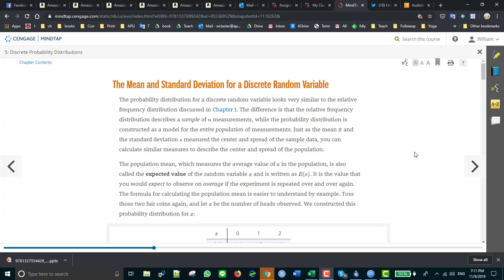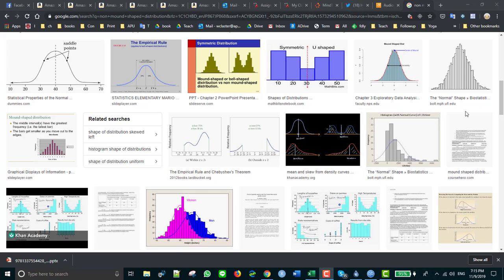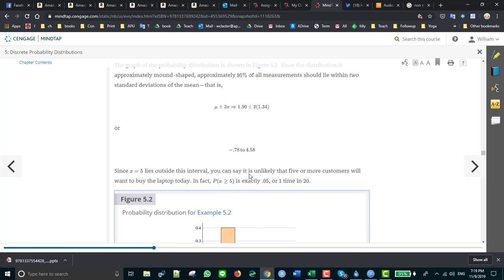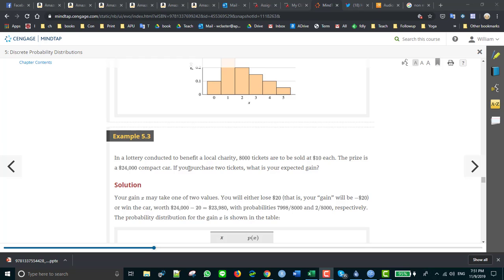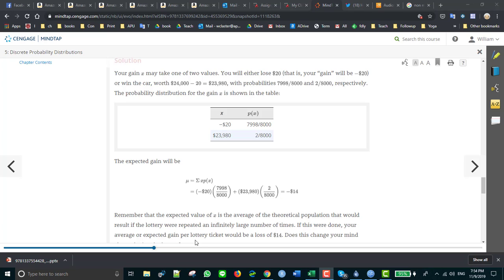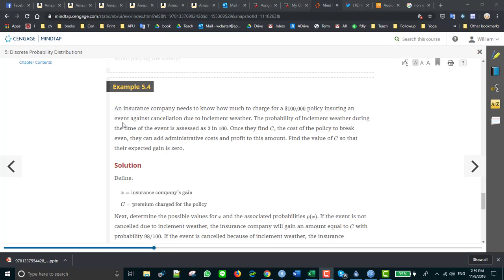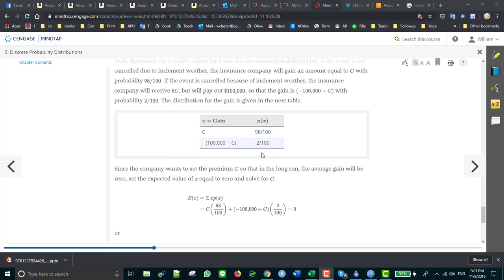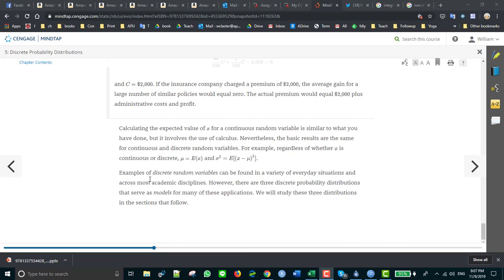Discrete Probability Distributions part 3 Expected value examples Mendenhall